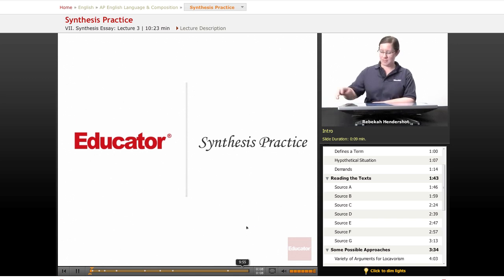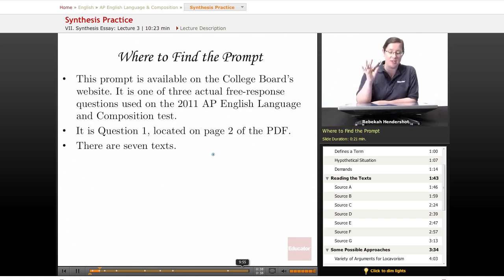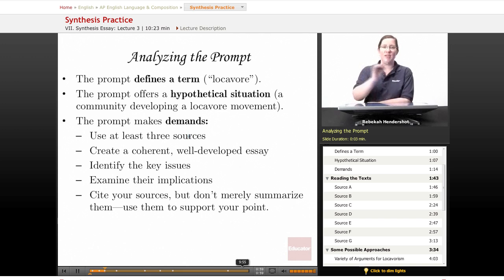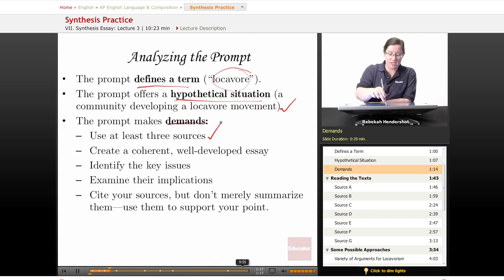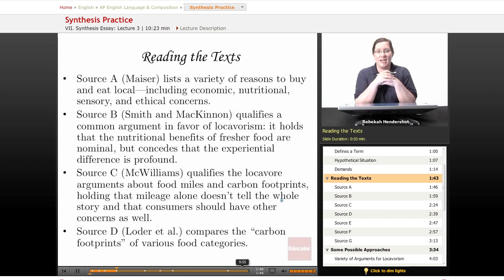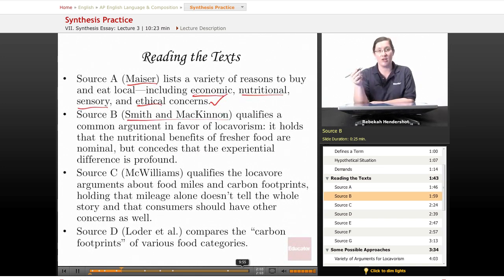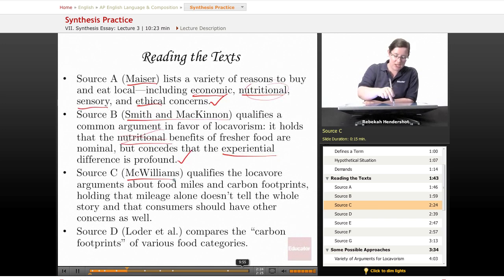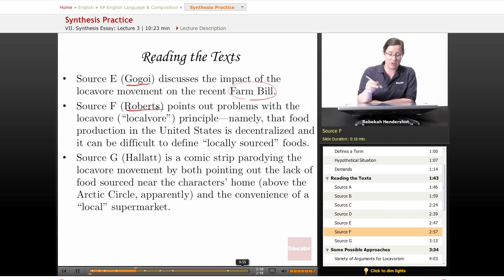AP English: Synthesis Practice